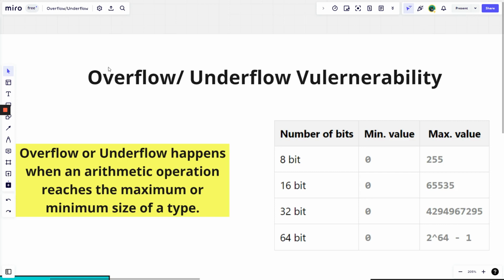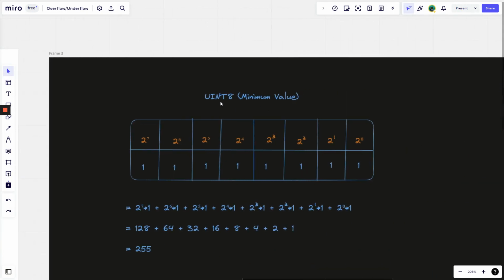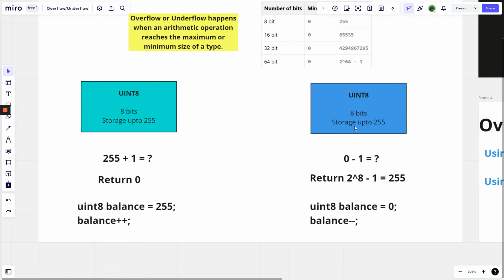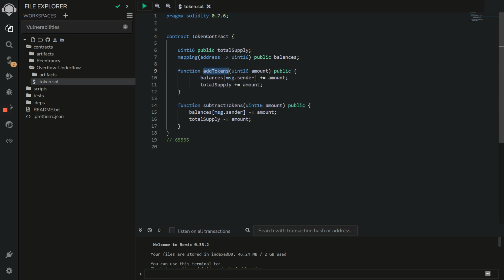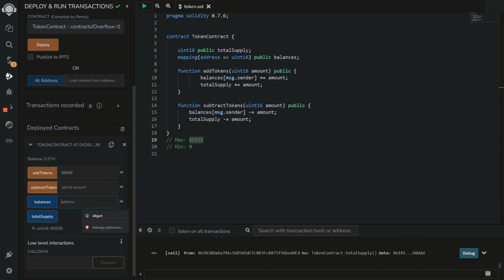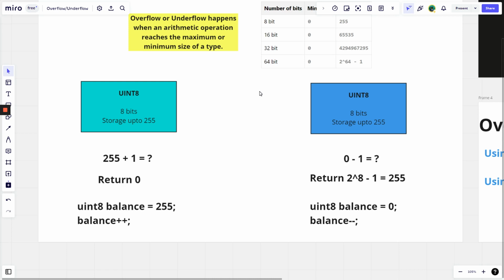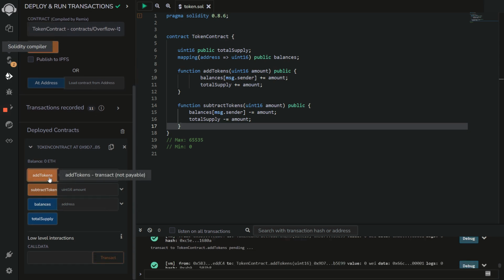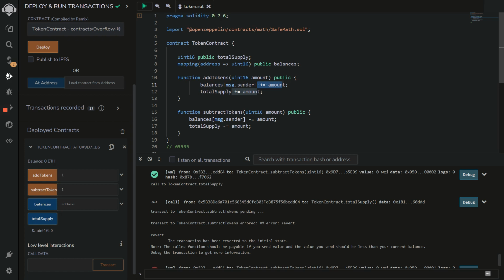Understanding Overflow and Underflow Vulnerability in Smart Contracts 🤔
Overflow and underflow vulnerabilities arise when mathematical operations within a smart contract result in values that exceed the maximum or minimum range of the data type used. This can lead to unintended consequences, including the loss or theft of digital assets, manipulation of contract conditions, or even complete contract failure.

Throughout the video, we'll illustrate real-world examples of overflow and underflow vulnerabilities, showcasing the impact they have had on various smart contracts in the past. We'll explore infamous incidents and explore how these vulnerabilities were exploited, highlighting the lessons we can learn from them.

To better understand how to detect and prevent overflow and underflow vulnerabilities, we'll discuss best practices and security measures that developers and auditors can implement. These include using safe mathematical libraries, conducting comprehensive code reviews, and implementing rigorous testing methodologies.